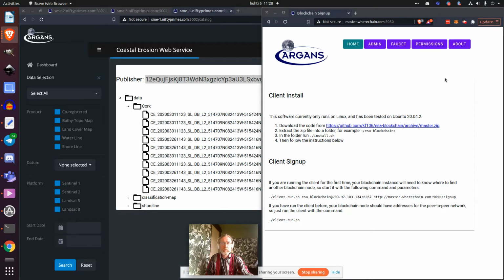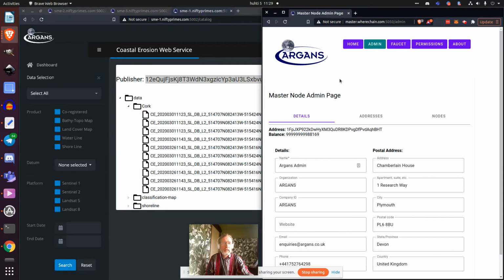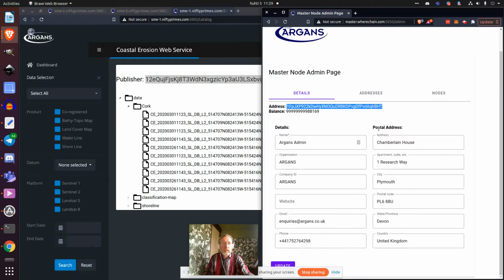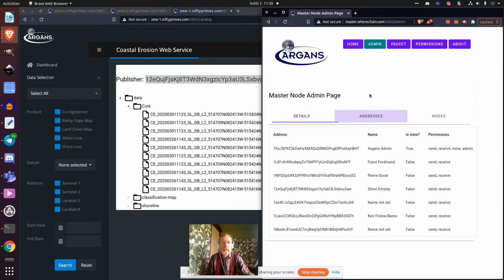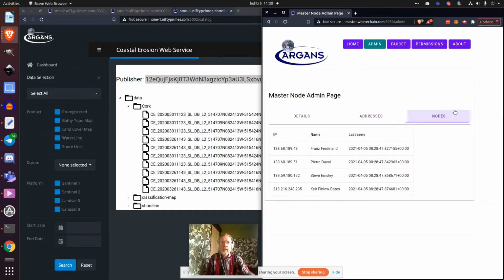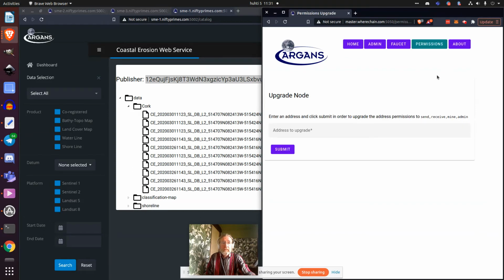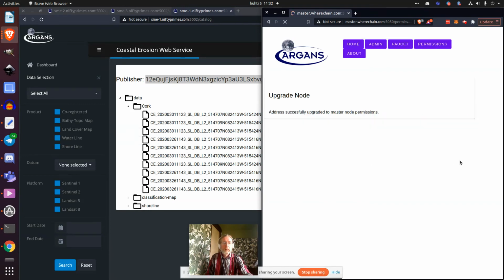BTDE 8: A demonstration of an admin node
This video is an appendix to the previous videos, in which I demonstrate how an admin node is managed.

for more information on ARGANS, the prime project contractor